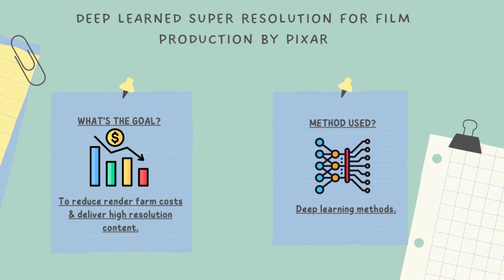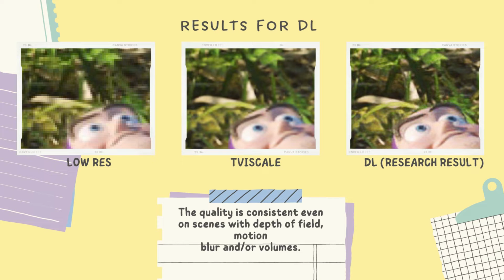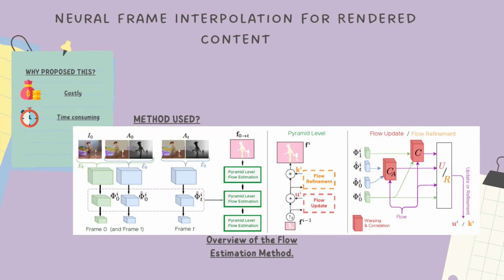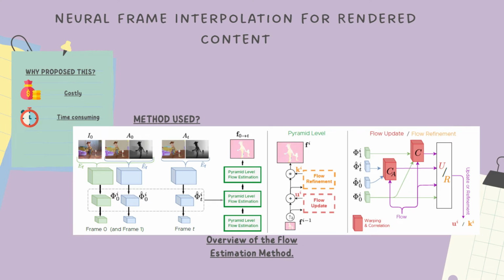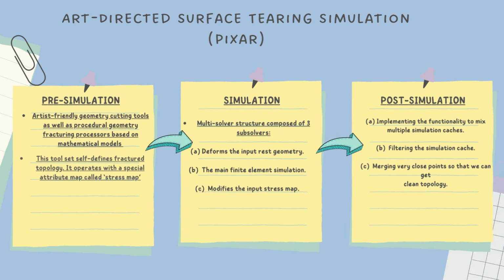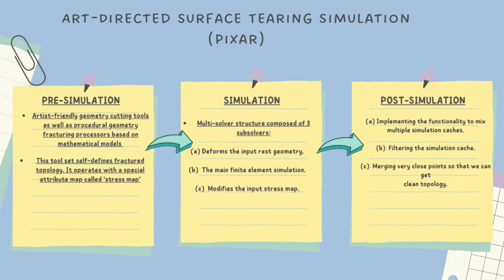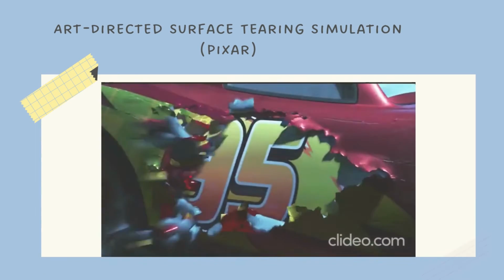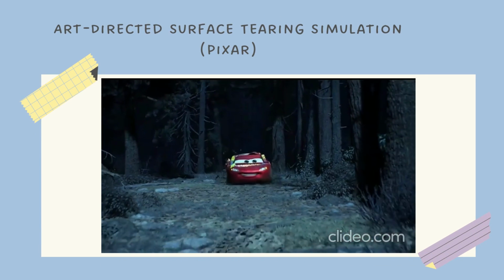MITM5223 PBL2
Hi, my name is Nor Hannani Izzati from UTeM, presenting my Project Based Learning 2 (PBL 2) on a few Current Research in Animation Industry, which are mostly from Disney and Pixar.